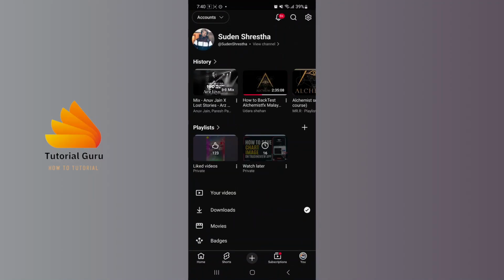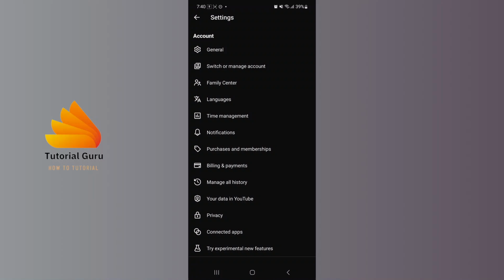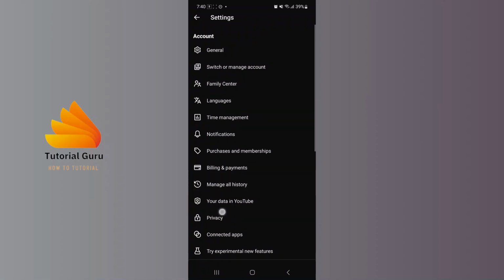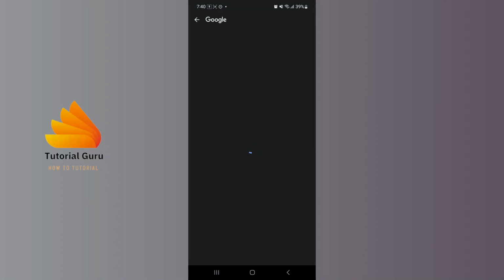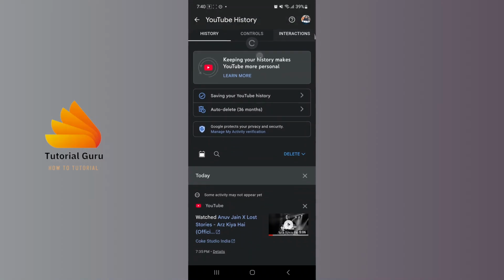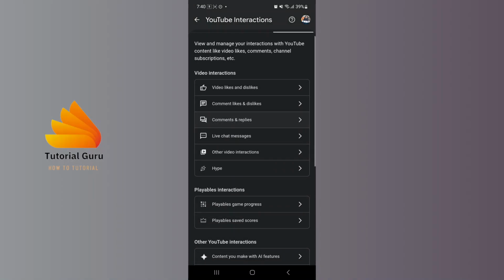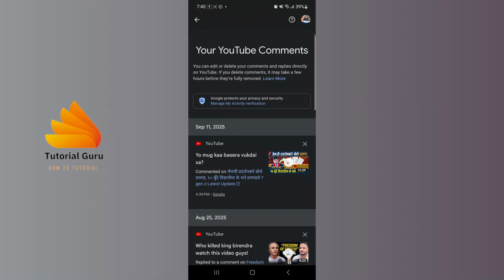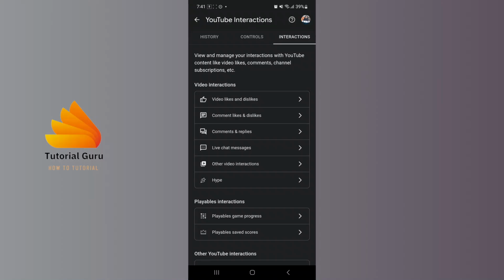How to See Your Comments on YouTube | Find All Your YouTube Comments Easily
Want to find all the comments you've posted on YouTube? 💬📺 In this step-by-step tutorial, you'll learn how to see your YouTube comments, view your comment history, and manage comments you've made on videos using your phone